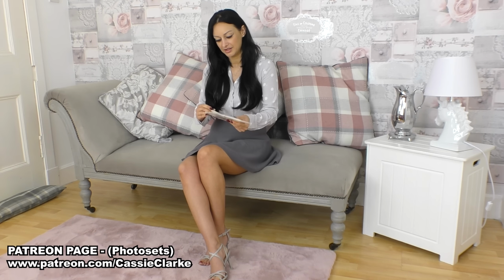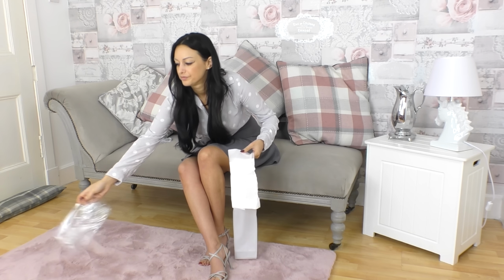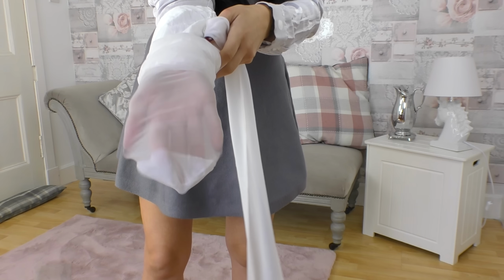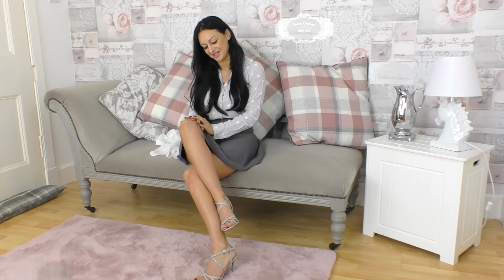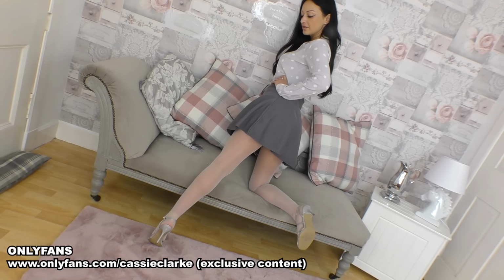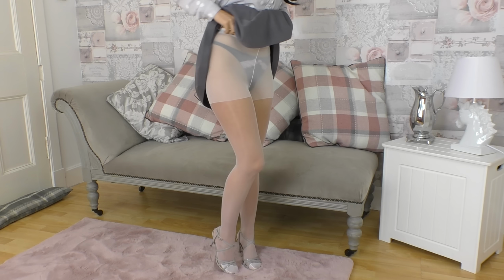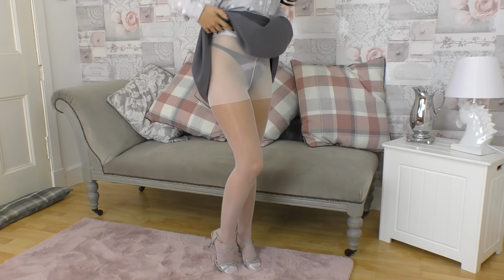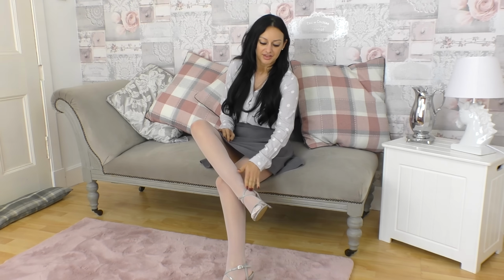I Cant Wait To Try On These White Pantyhose - Cassie Clarke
So I finally got hold of a pair of white pantyhose, I have been meaning to do a review on them for awhile, i know i keep mentioning that i will eventually get around to it.